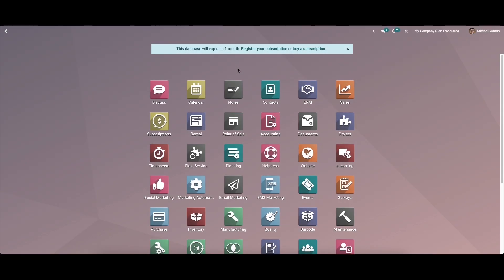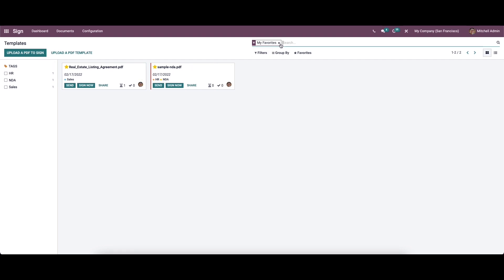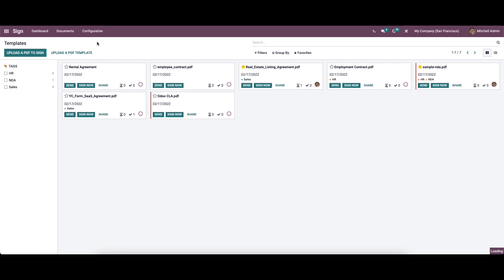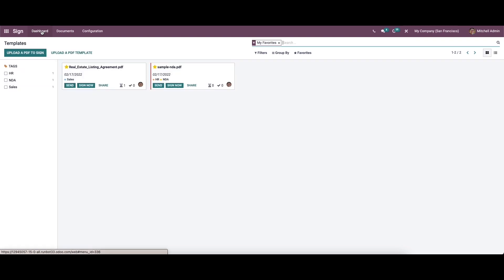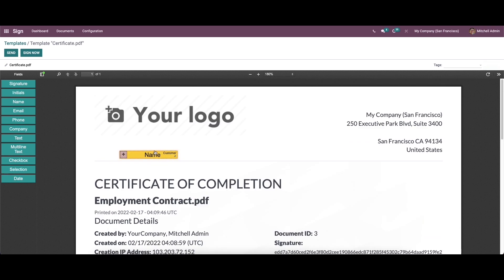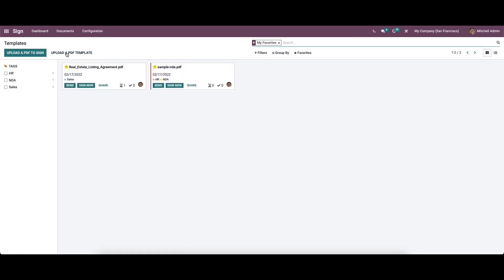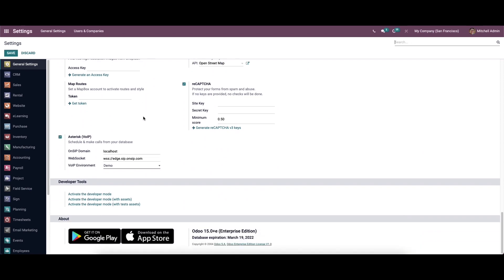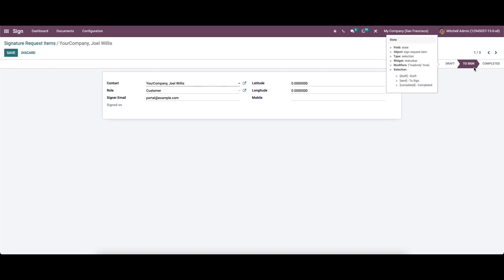Odoo 15 Sign Module | Odoo 15 Functional Tutorials | What's new in Odoo 15 Sign Module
The Sign module in Odoo is exclusively designed for sending, signing, and approving documents digitally. Within a short time, we can sign the required document with a sign module.

Video Contents
00:00 Introduction to Odoo 15 Sign
00:36 Goes to module
03:01 Configuration settings
03:58 Signature item role
04:27 Upload PDF to sign
07:36 Documents
08:29 How to add a custom field
08:48 Activate developer mode
09:13 Field type
09:46 Signature request items

The module act as a powerful tool to get a document signed up faster and it results in better productivity and reduces the document signing complexities.